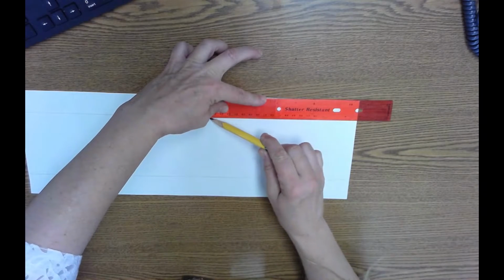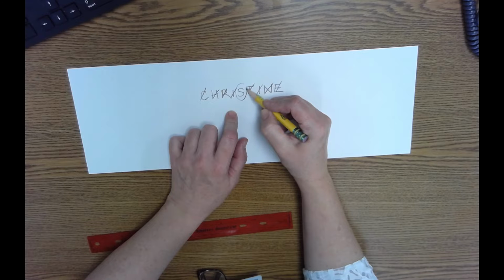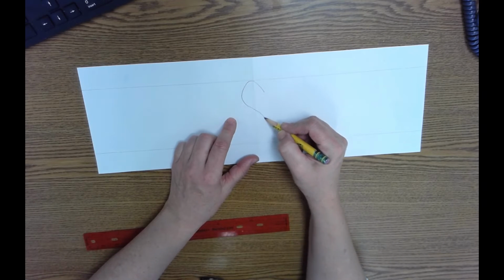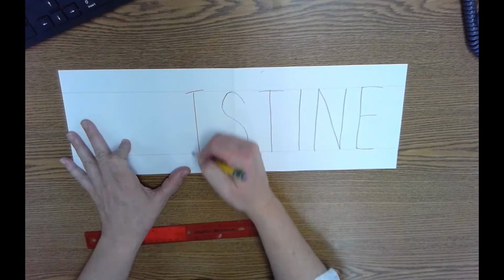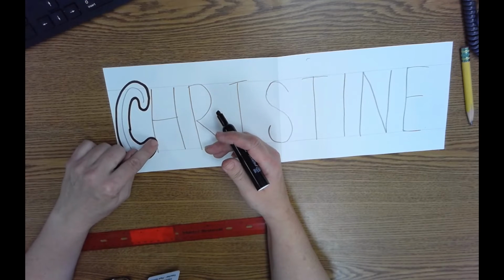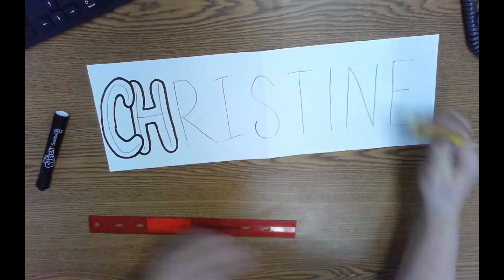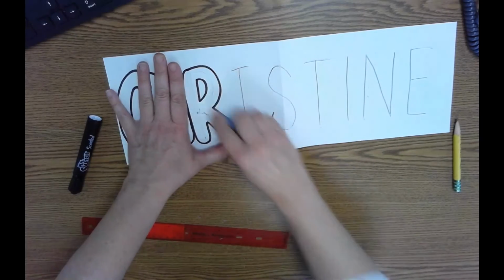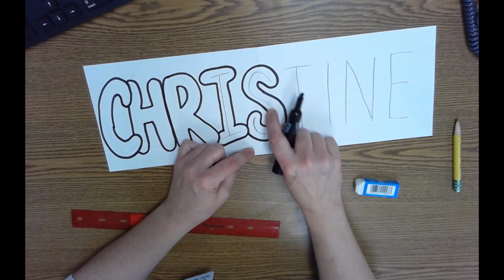Overlapping Bubble Letters 1